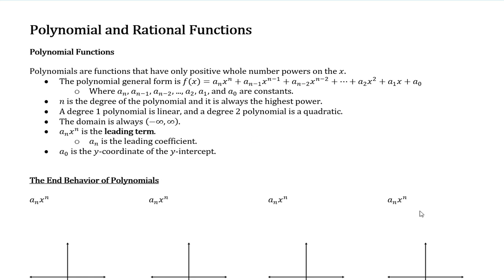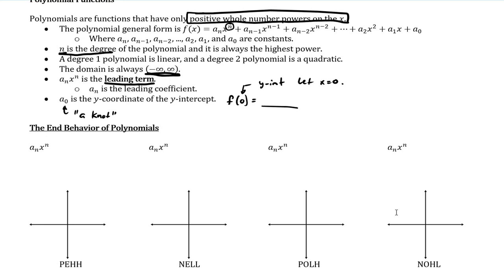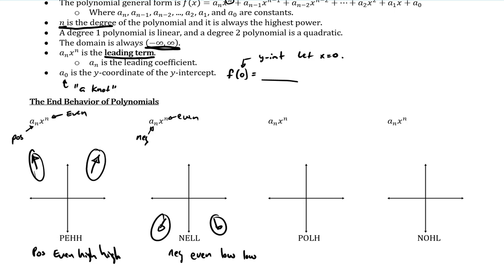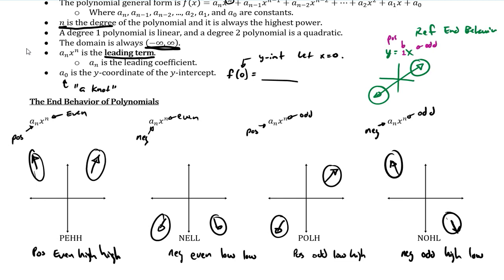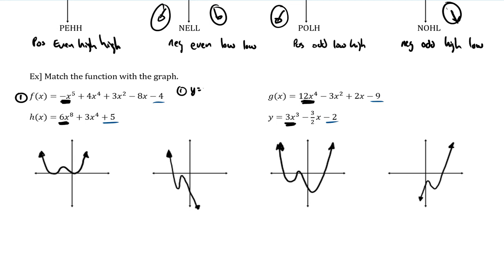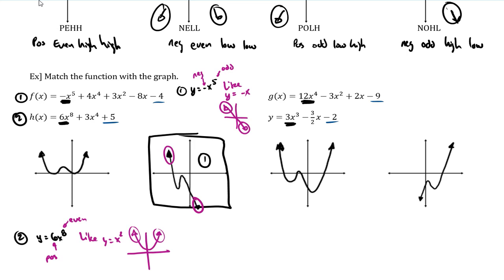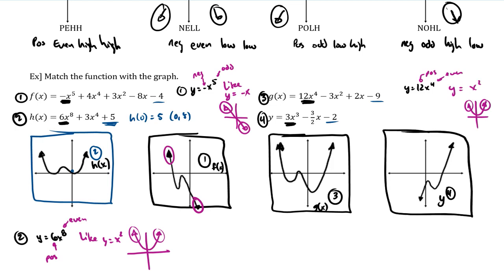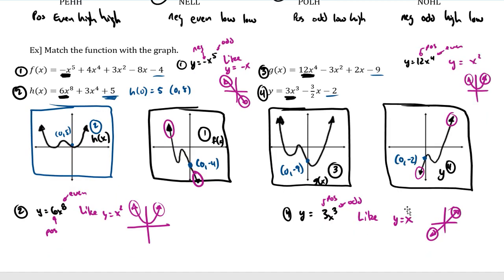Polynomial and Rational Functions Polynomial End Behavior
We do problems on the end behavior of polynomials.